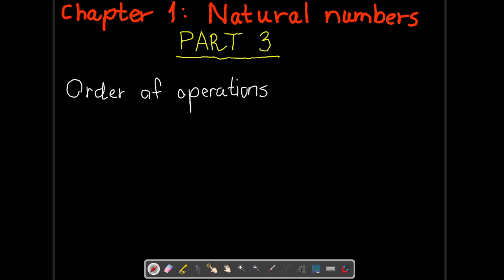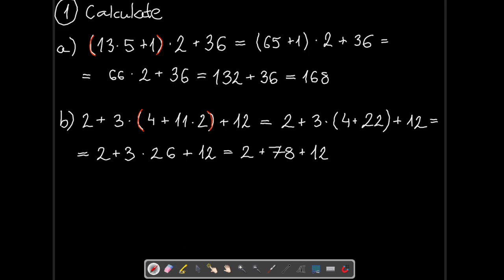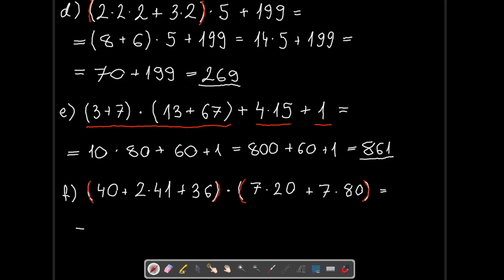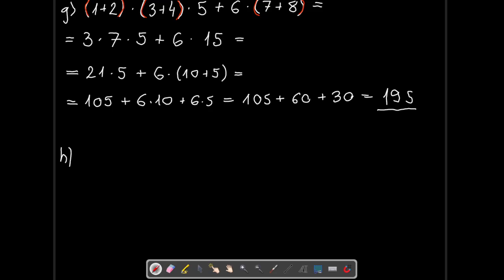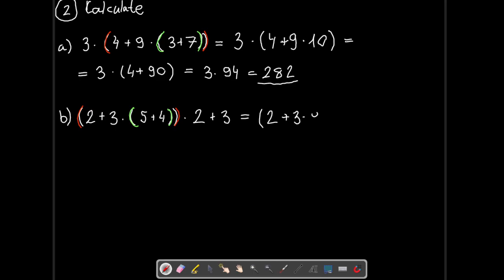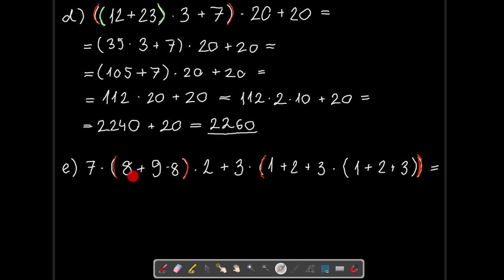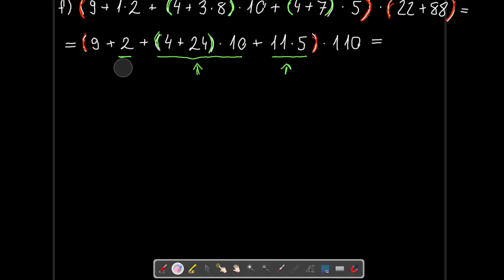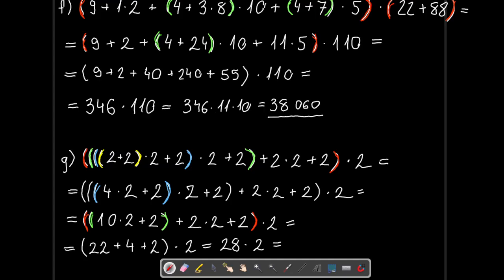[ASMR] [01/03] Natural Numbers - Operation Order (Part 2)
Part 3 of Chapter 1 - Natural Numbers:
order of operations (brackets, multiplication, addition), inner brackets.
With theory and step-by-step solving exercises.

I am looking forward to any feedback or questions!

Timestamps:
0:00 Theory
3:53 Exercise 1: Order of Operations
33:56 Exercise 2: Inner Brackets
1:07:28 Outro